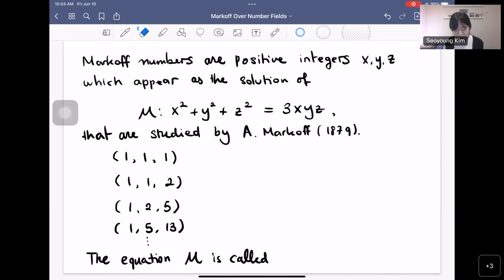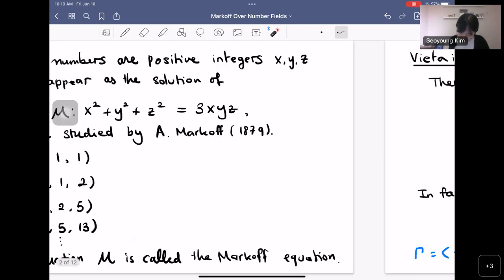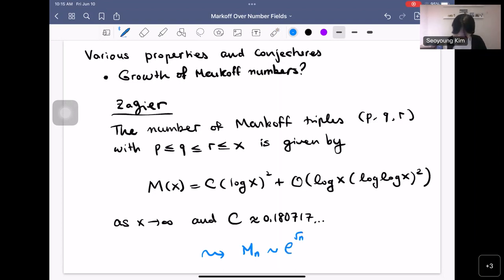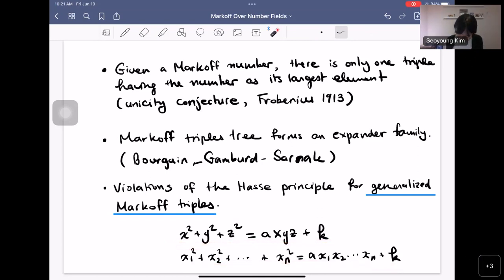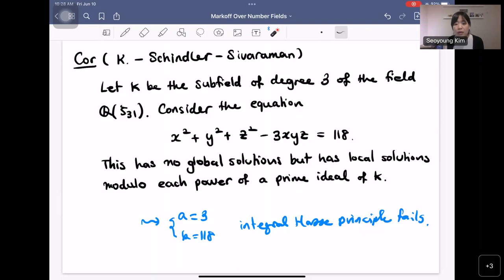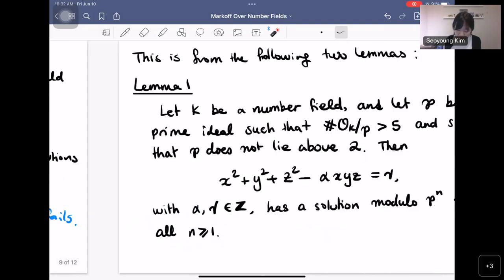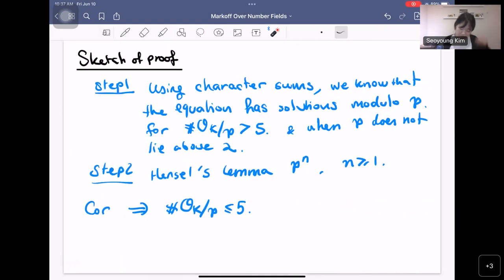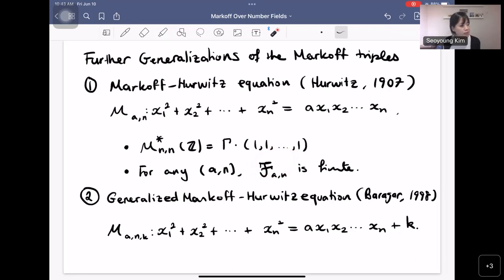CTNT 2022 - On Markoff type surfaces over number fields (by Seoyoung Kim)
This video is one of the special guess talks or conference talks that took place during CTNT 2022, the Connecticut Summer School and Conference in Number Theory.
Note: not every special guest lecture or conference lecture was recorded.